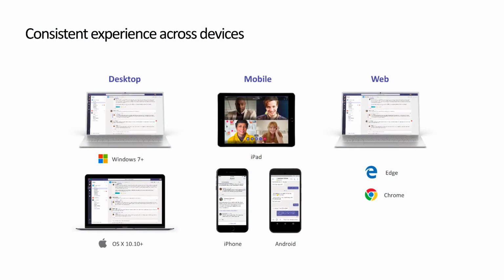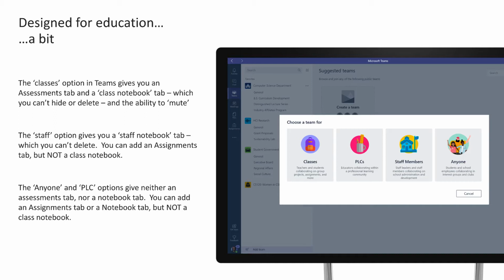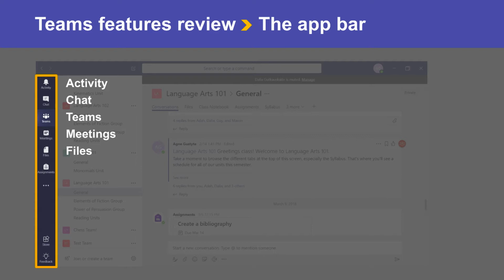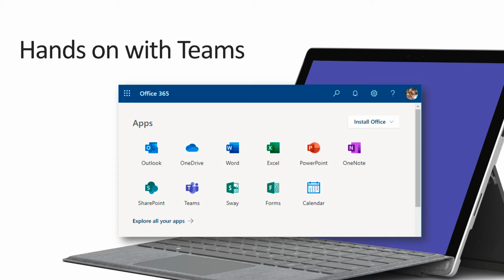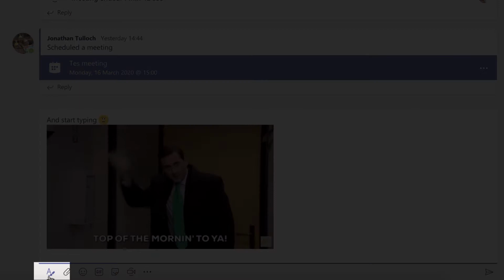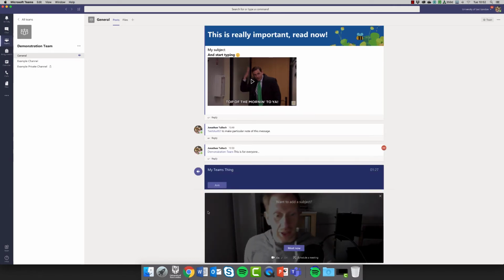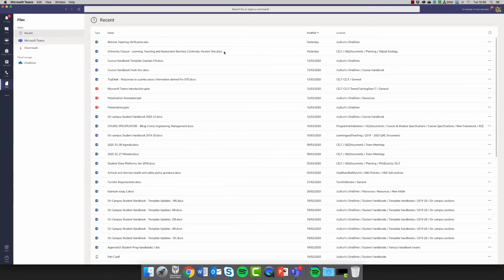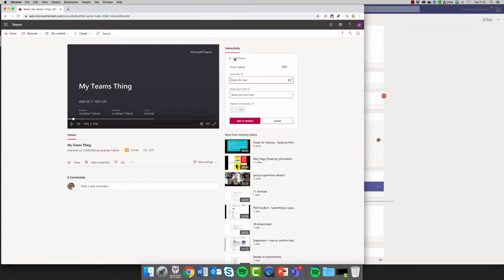Introduction to Microsoft Teams for Teaching and Learning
Covering:

00:00 - 01:09 What Microsoft Teams is
01:09 - 12:21 How Microsoft Teams works
12:21 - 30:04 How to use Microsoft Teams
30:04 - 39:42 The implications of Microsoft Teams for Teaching and Learning (Pegagogy)